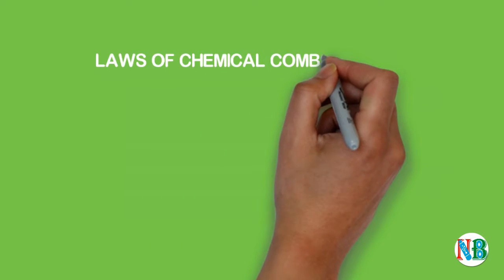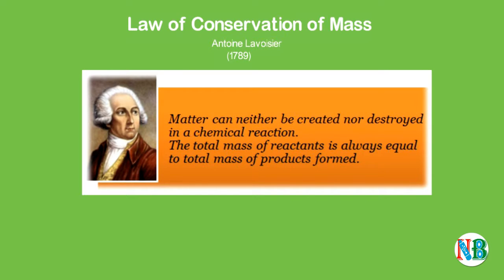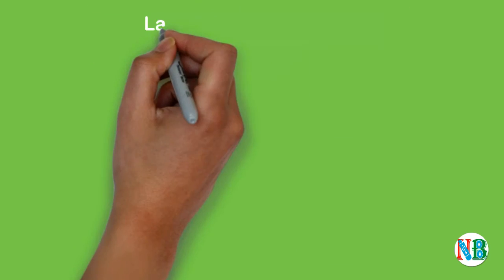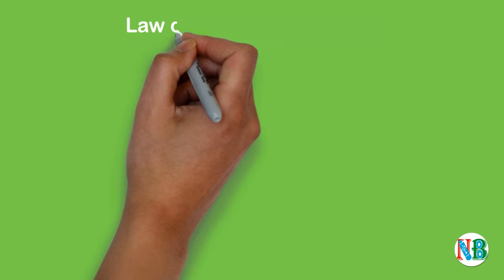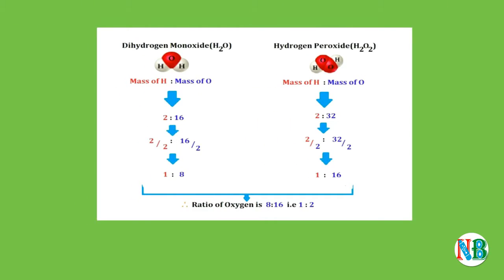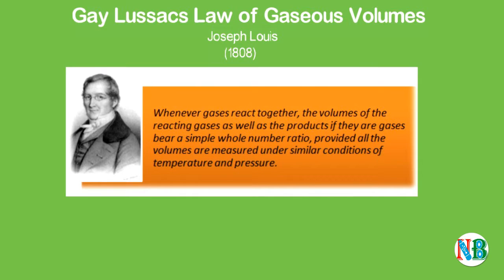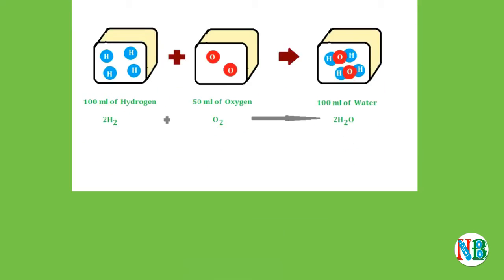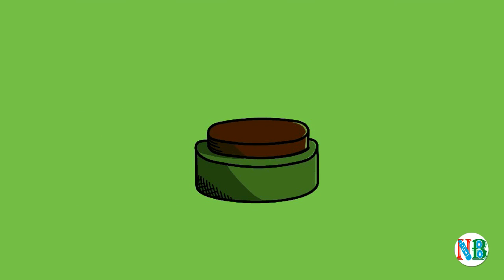Laws of chemical combinations | Some Basic Concepts of Chemistry